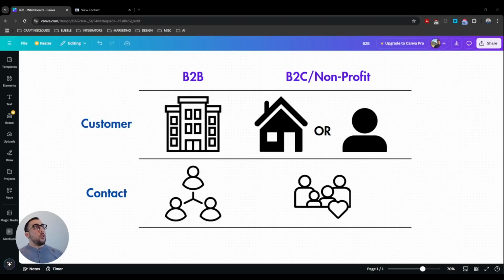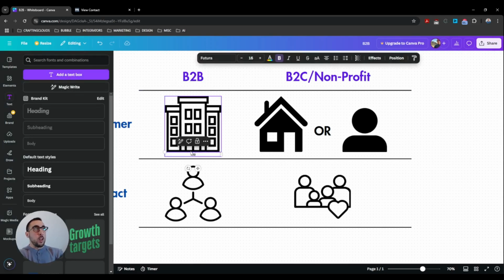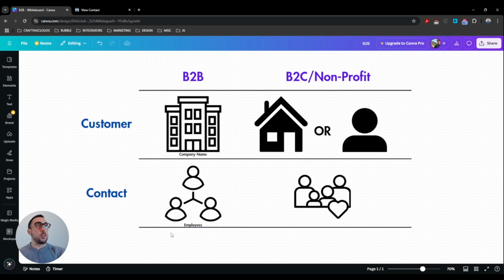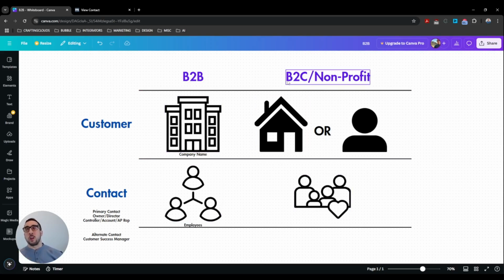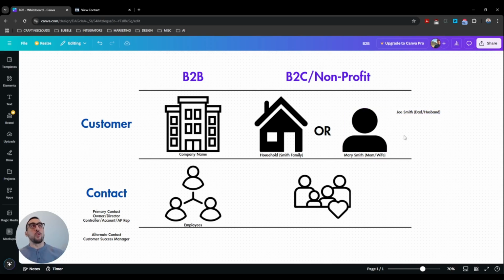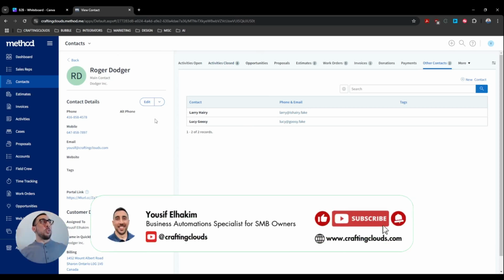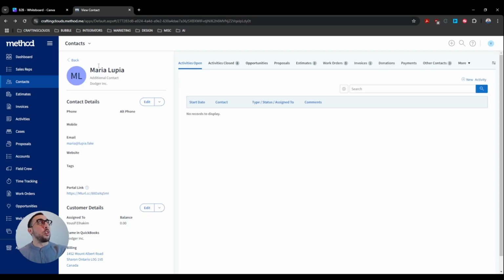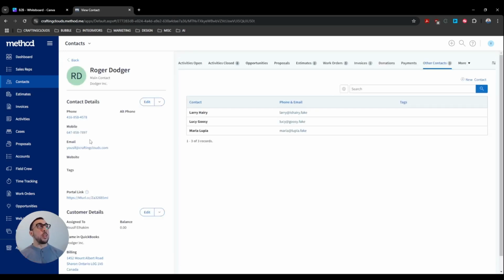Understanding Customers vs Contacts in Method CRM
In this video, I walk you through creating Work Orders within Method CRM and integrating it with your QuickBooks.

0:00 Intro
0:36 Understanding Customers vs Contacts
2:05 How it applies to B2B businesses
3:45 Primary contact vs Alternate contact
5:41 How it applies to Non-profits
7:51 How it applies to B2C businesses
9:15 Showing the difference of Customer vs Contact in Method CRM
13:02 Outro